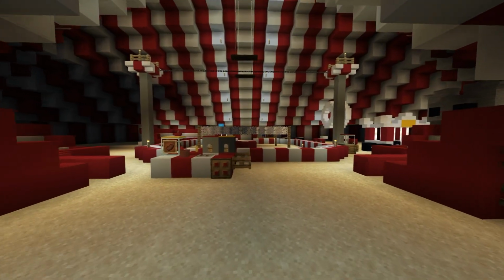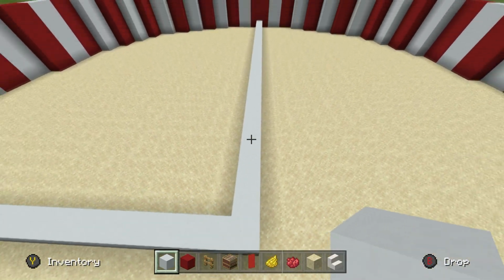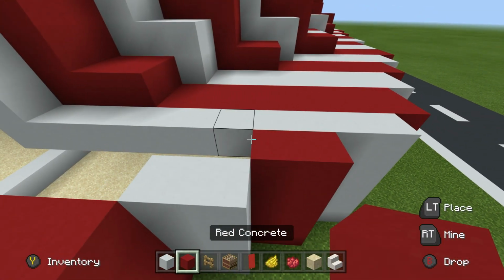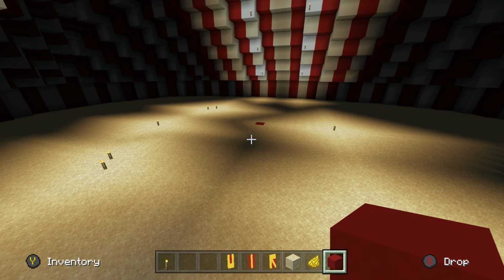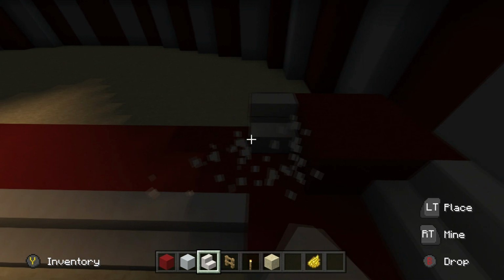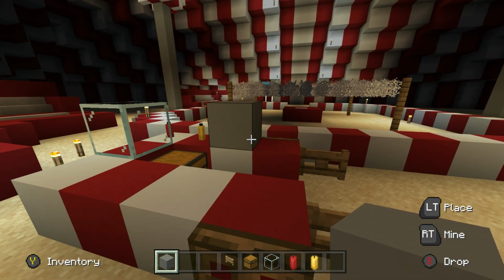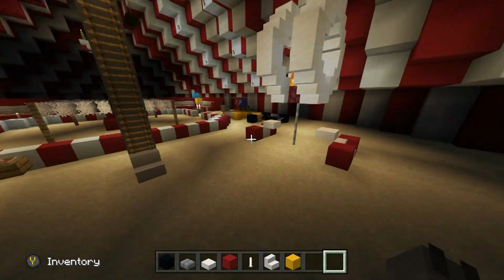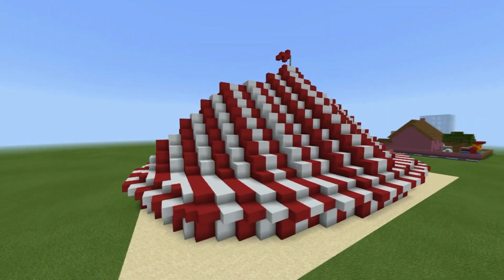Minecraft Tutorial: How To Make A Circus "2021 City Builds"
In this tutorial i show you how to make a Circus in minecraft! for all of your city building needs!